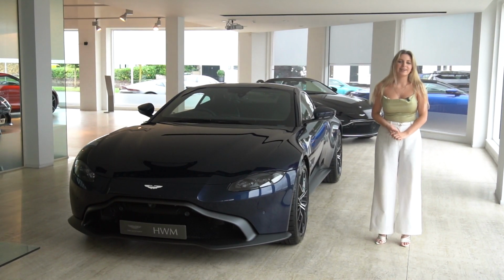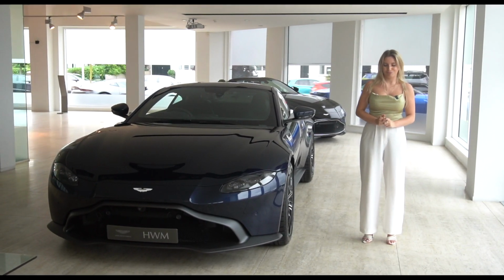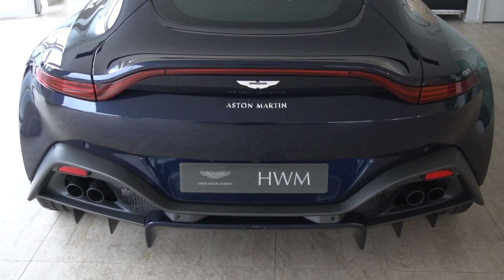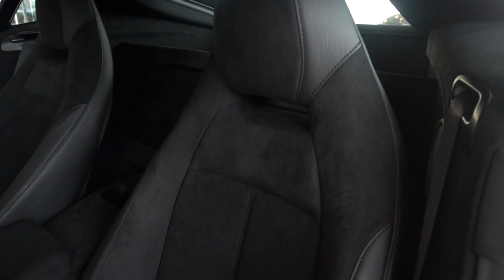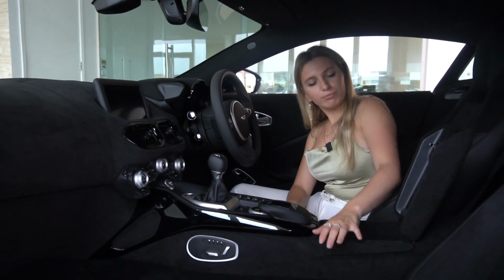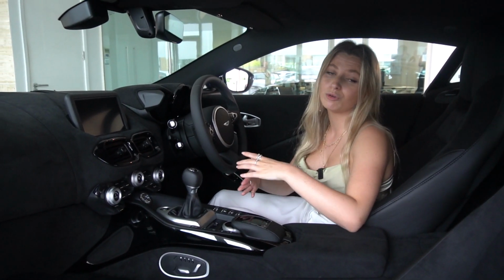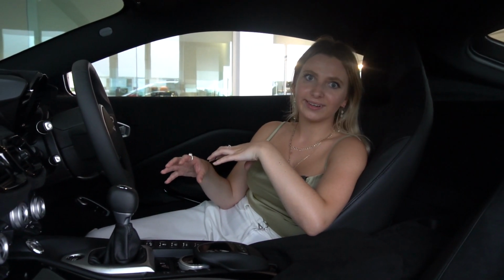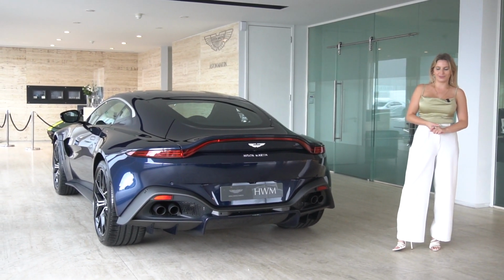A New Aston Martin Vantage V8 Coupe Manual finished in Midnight Blue - Walk-around with Grace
FACTORY SPECIFICATION:
Model Year:  2021
Drive:  Right Hand Drive
Exterior Colour:  Midnight Blue (Primary) (Paint)

INTERIOR TRIM
Environment 1:  Black Alcantara (Primary) (Alcantara)
Environment 1 Stitching:  Match to Leather Environment 1
Environment 2:  Obsidian Black (Strathmore) (Primary) (Strathmore leather)
Environment 2 Stitching:  Match to Leather Environment 2
Seat Outer Colour:  Obsidian Black (Strathmore) (Primary) (Strathmore leather)
Seat Outer Stitching:  Match to Leather Environment 2
Seat Inner Colour:  Black Alcantara (Primary) (Alcantara)
Seat Inner Stitching:  Match to Leather Environment 1
Seat Inner Stripe:  No Stripe
Embroidery Driver Seat:  No Embroidery
Headlining Inner:  Black Micromesh (Primary) (Fabric)
Headlining Outer:  Black Micromesh (Primary) (Fabric)
Carpet Colour:  Obsidian Black - 600gsm (Primary) (Heavyweight Carpet)
Carpet Binding:  Match to Carpet Colour
Parcel Shelf Upper Colour:  Black Micromesh (Primary) (Fabric)
Steering Wheel Colour:  Obsidian Black (Contemporary) (Caithness Leather)
Steering Wheel Stitching:  Standard

OPTIONS
Audio System:  Aston Martin Premium Audio
Auto Park Assist:  Auto Park Assist
Badge Bonnet / Decklid:  Bright Chrome (Green Wings Infill) Badge
Blind Spot Assistance:  Blind Spot Assistance
Bonnet Meshes:  No Bonnet Vents
Boot Carpet:  Black Boot Carpet
Brake Calipers:  Brake Calipers - Dark Anodised
Brake Disc Type:  Brake Disc Type - Iron
Centre Console Arm Rest:  Armrest (Closed Stowage)
Corporate Switches:  Glass Switches
Decklid Insert:  Decklid Insert - Body Colour
Dim Blinkers:  Dim Blinkers - Link To Jewellery Pack
Exhaust Tailpipe Finisher:  Stainless Steel - Matte Black (Quad)
Exterior Bodypack:  Bodypack - Graphite
Exterior Door Handle:  Painted Exterior Door Release
Exterior Graphic Colour:  No Graphics
Facia Trim (Trim Inlay):  Trim Inlay - Gloss Black
First Aid Kit:  No First Aid Kit
Floor Mats:  Base Floor Mats
Front End:  Standard Front End - Mesh Grille
Front Grille:  Titanium Silver Front Grille Mesh
Front Plinth Fitment:  Front Plinth - Fit To Car
Gearbox Type:  Manual
Gearknob:  Gearknob - Match To Jewellery Pack
Glass:  Clear Glass
Graphics Pack:  No Graphics Pack
Handbook Language:  English
Interior Finish:  Gloss Black And Silver Interior Pack
IP Language:  Language - English
Key Functionality:  Keyless Entry
Mirror Caps:  Mirror Cap - Painted Body Colour
Parking Cameras:  Perimeter Camera System
Protective Film:  Paint Protection Film
Rear Diffuser Insert And Blades:  Rear Diffuser Inserts - Body Coloured
Roof Panel:  Roof Panel - Painted Body Colour
Rotary Switches:  Rotaries - Match To Interior Pack
Seat Adjust Switches:  8 Way Seat Adjust
Seat Belts:  Seatbelts - Black
Seat Cooling:  Non Ventilated Front Seats
Seat Embroidery:  No Seat Embroidery
Seat Heating:  Heated Front Seats
Seat Inserts:  Non Perforated Seat Insert
Seat Type:  Sports Seat
Seating Arrangement:  2 Seater
Side Gill:  Side Gill - Exterior Body Colour
Steering Column:  Electric Steering Column
Steering Wheel Type:  Standard Steering Wheel
Stitching:  Stitch - Matched
Tail Lamps:  Red Rear Lamps
Touchpad:  Touchpad
Tracker:  Aston Martin Tracking
Tread Plates:  No Tread Plates
Trim Split Line:  Base Option Monotone
Umbrella:  No Umbrella
Under Bonnet Cross Brace:  Cross Brace - Silver
Wheel Centre Caps:  Wheel Cap - Colour Keyed To Wheel Finish
Wheels:  20 Inch Snowflake Wheel - Gloss Black Dt
Window Surround Finisher:  Bright Side Window Finisher